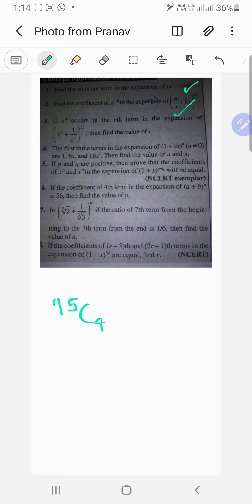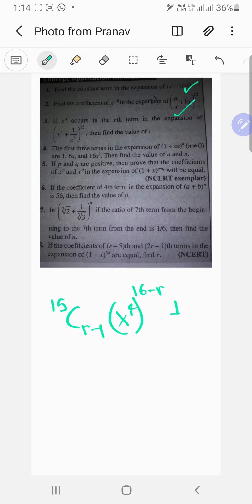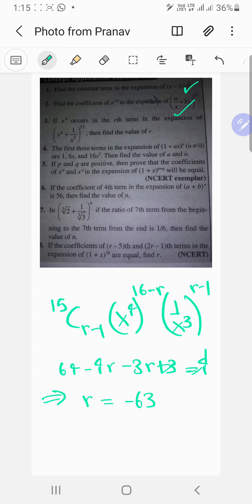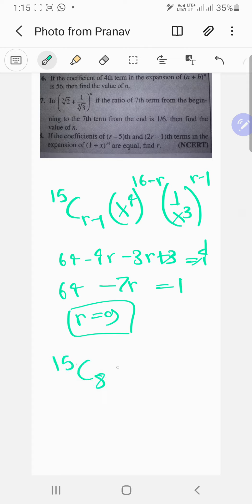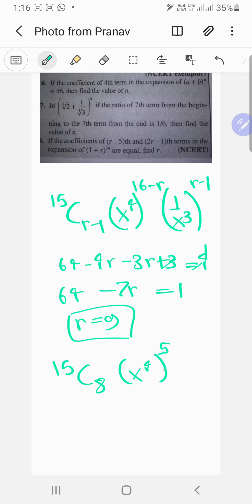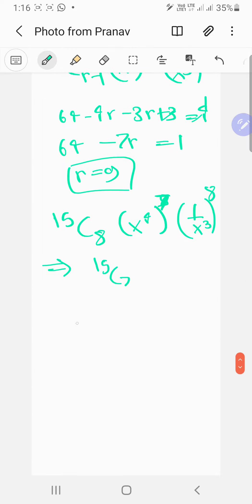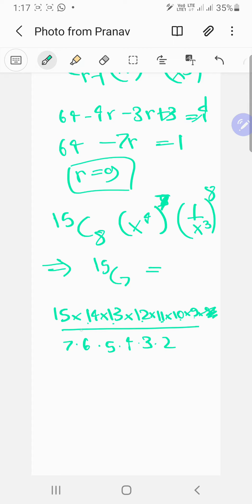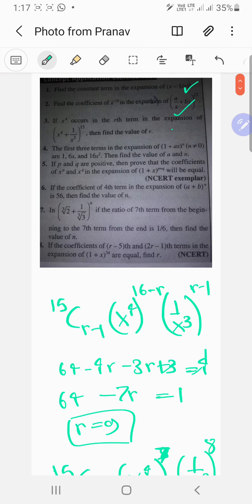My math homework vedio 23(6)